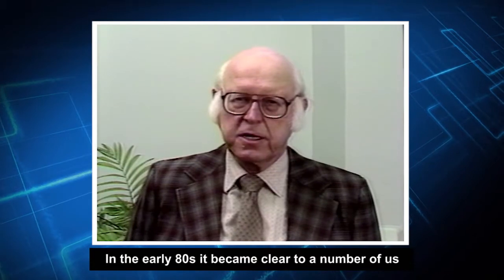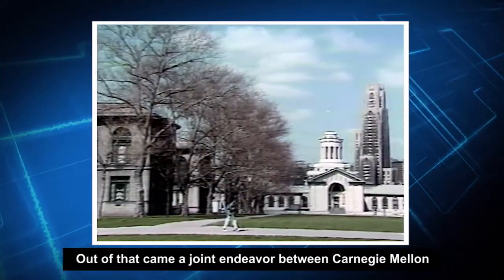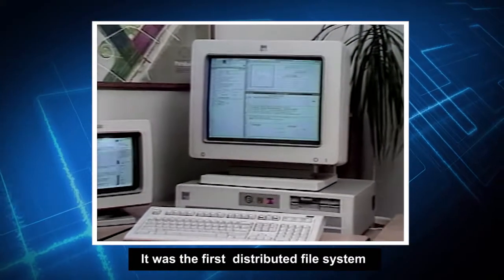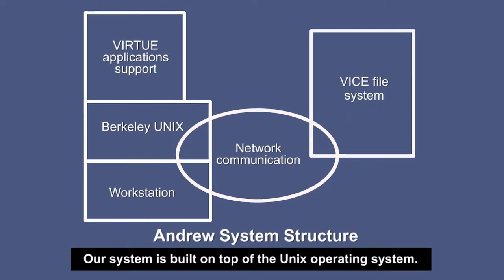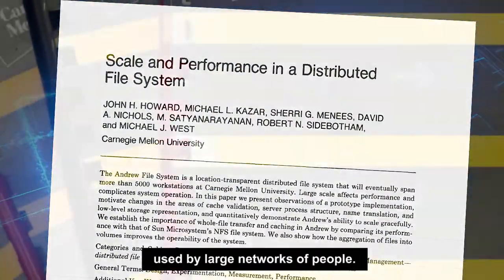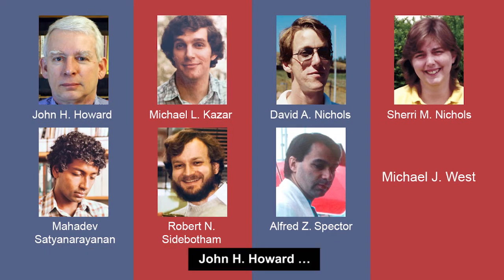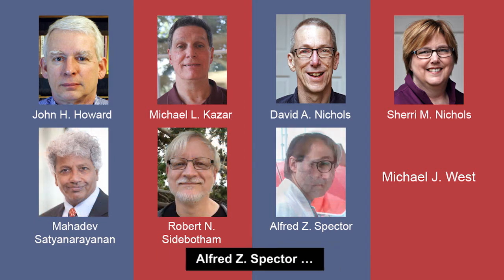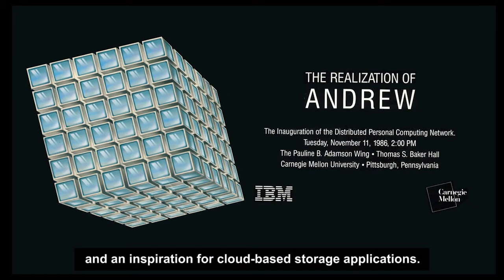Andrew File System Developers Receive 2016 ACM Software System Award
John H. Howard, Michael L. Kazar, David A. Nichols, Sherri M. Nichols, Mahadev Satyanarayanan, Robert N. Sidebotham, Alfred Z. Spector, and Michael J. West received the 2016 ACM Software System Award for developing AFS, the first distributed file system designed for tens of thousands of machines.